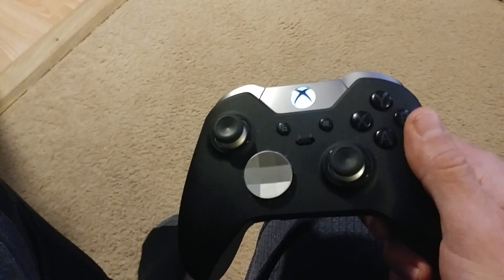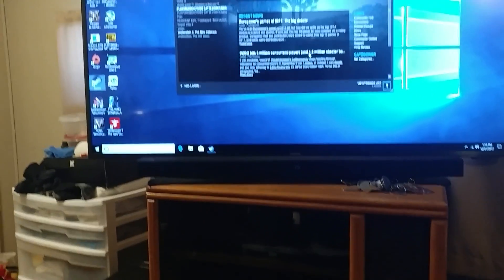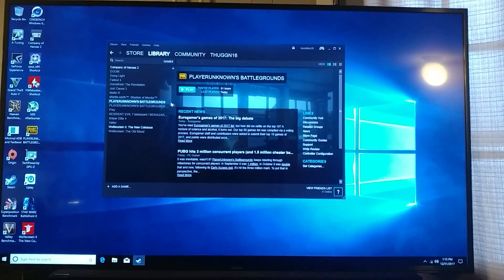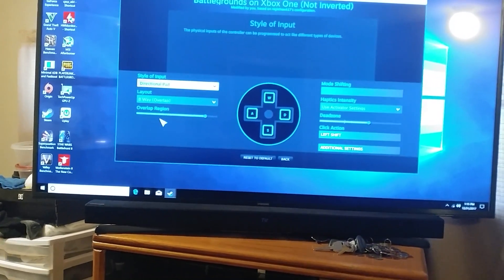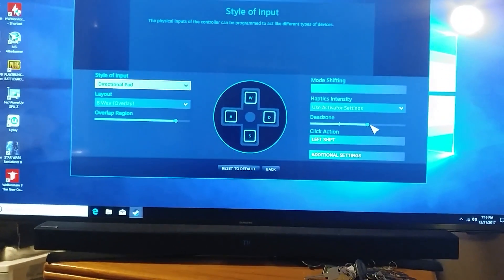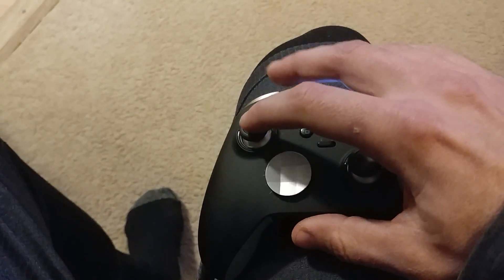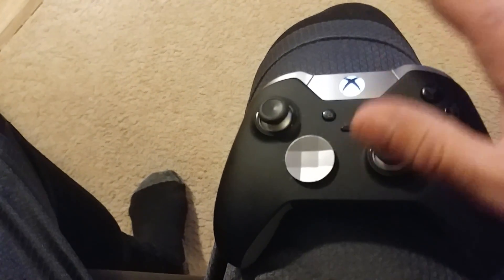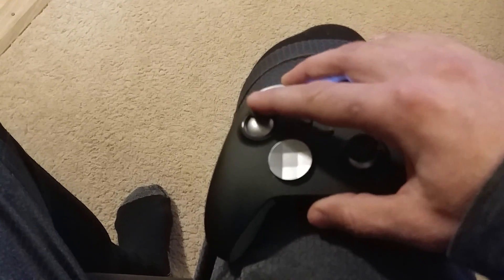How to fix Xbox One Elite/Regular Controller Stick Drift Easily Through Software!!!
Just a short video on how I fixed my left joysticks stick drift through software for the game I'm playing. This will depend on wether your PC or Xbox One game has this setting built in. It worked for me hopefully it works for you!!!